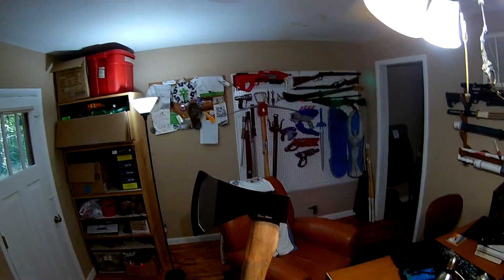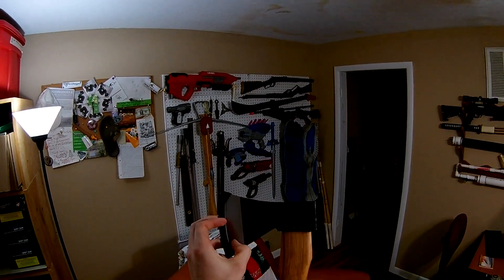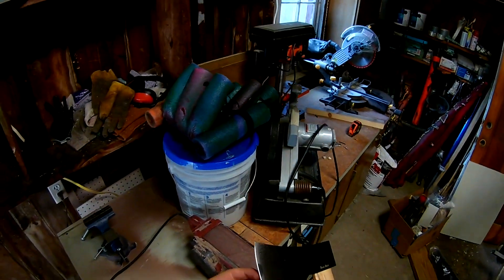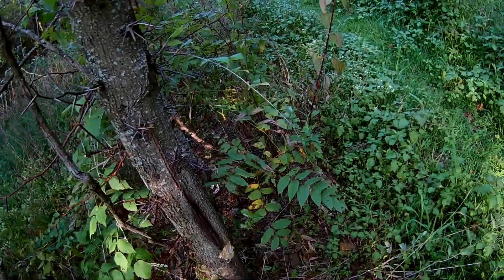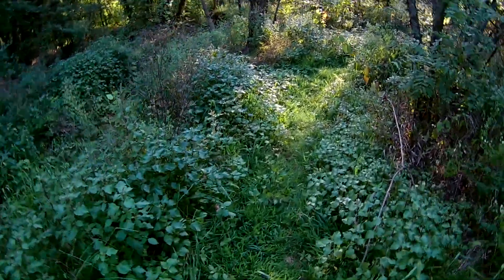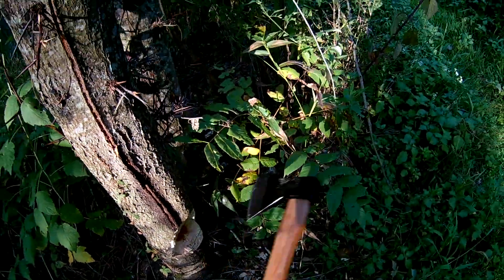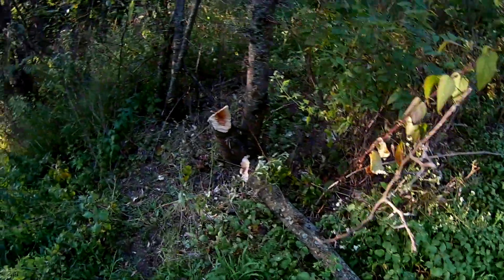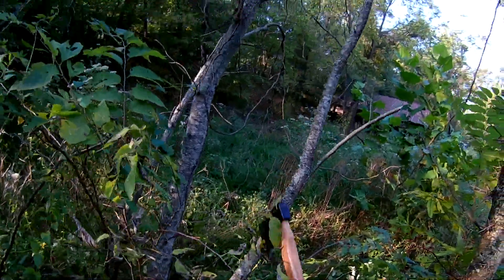Man Up! Chop a Tree Down By Hand! Cold Steel Trail Boss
Come on a journey with me! Video/Music links below \/
Music
Vibe with Me - Joakim Karud